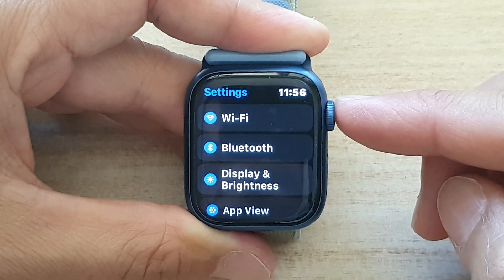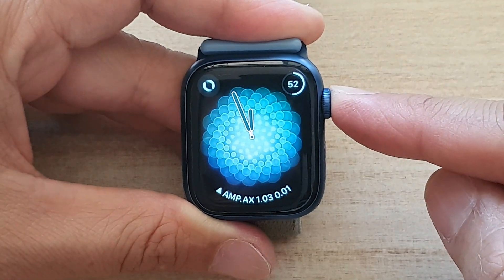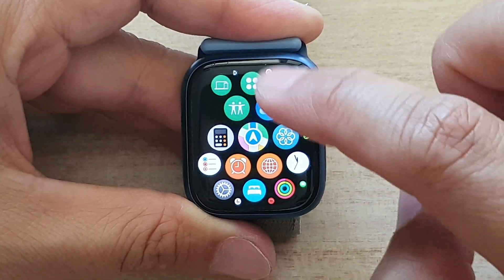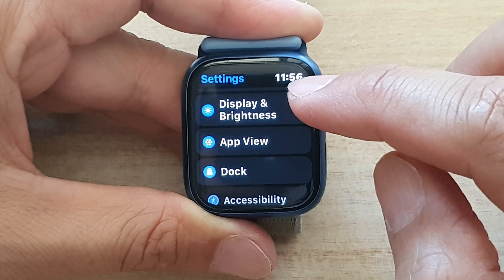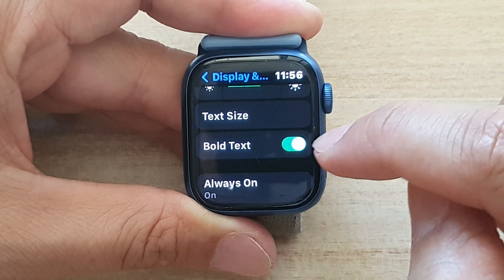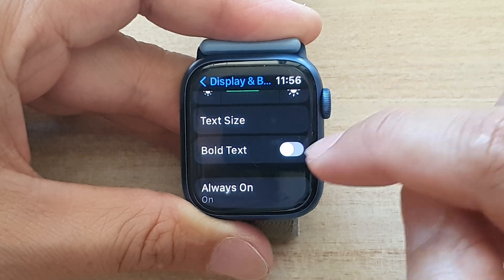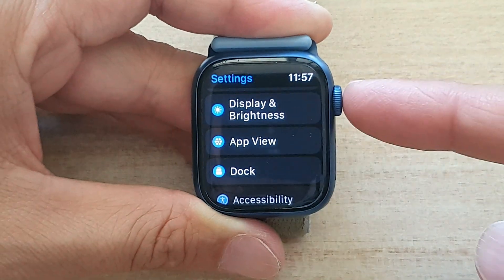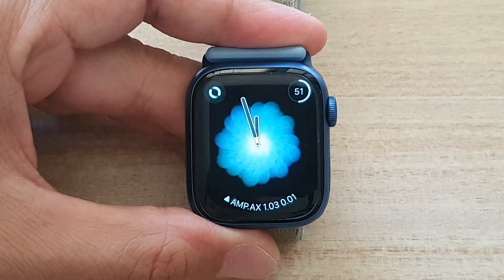Apple Watch 7: How to Enable/Disable Bold Text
Learn how you can enable or disable Bold Text on the Apple Watch 7.